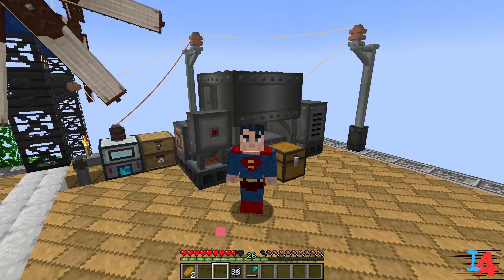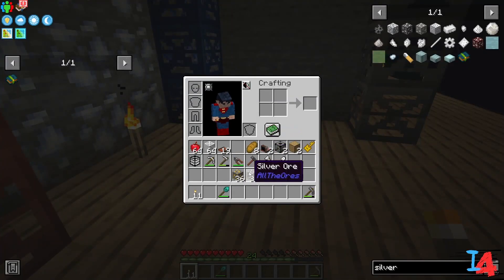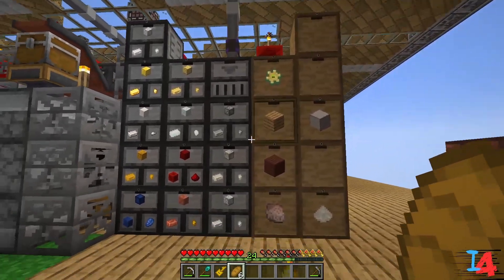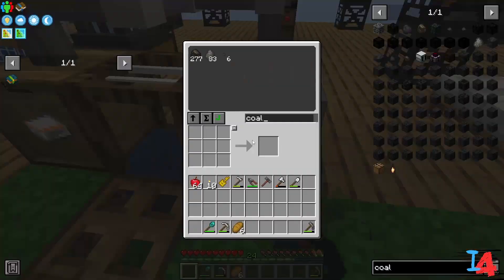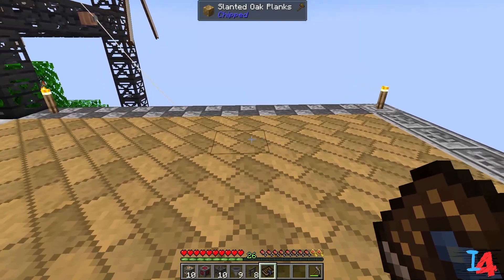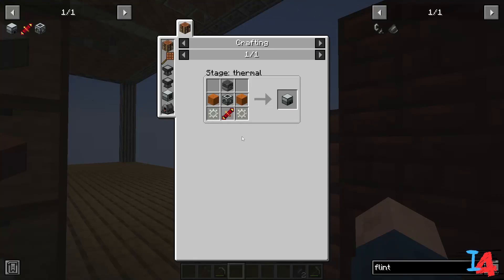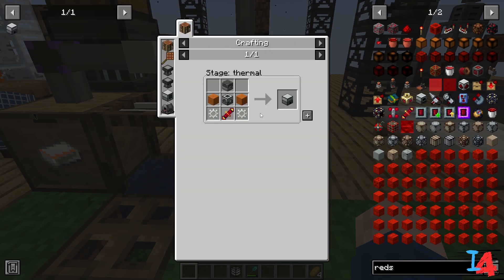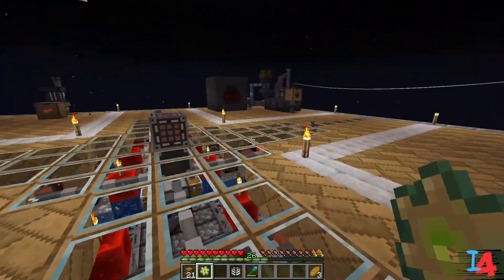MINECRAFT TECHOPOLIS 2 E8 - Getting into Thermal!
Getting into the riches of Gold and Silver!  Then into Thermal Series.  Having to unlock some things in preparation for my next episode!

Modpack - Techopolis 2 6.0
Shader Pack - None :(

Mic - RØDE PodMic USB Versatile Dynamic Broadcast Microphone
Mic Boom Arm - RODE PSA1 Swivel Mount Studio Microphone Boom Arm
Headphones - Skullcandy Hesh ANC Over-Ear Noise cancelling Wireless Headphones
Mouse - Razer DeathAdder Essential Gaming Mouse
Keyboard - Havit Keyboard Rainbow Backlit Wired Gaming Keyboard
Computer - Dell G15 5510 Laptop
Processor Intel(R) Core(TM) i7-10870H CPU @ 2.20GHz   2.21 GHz